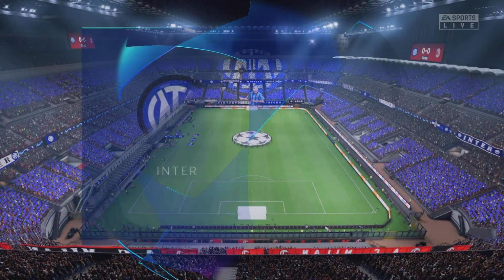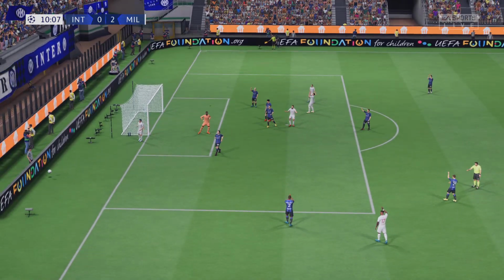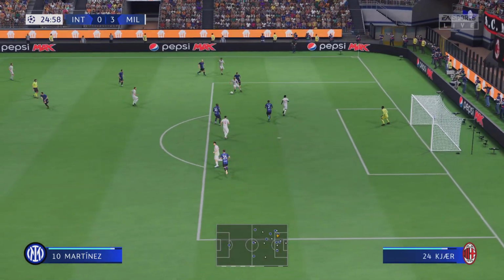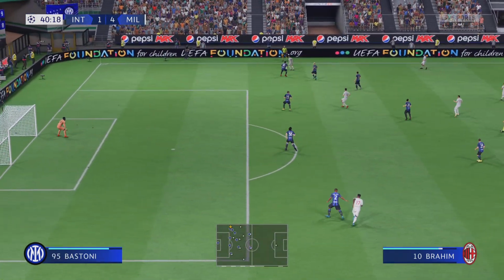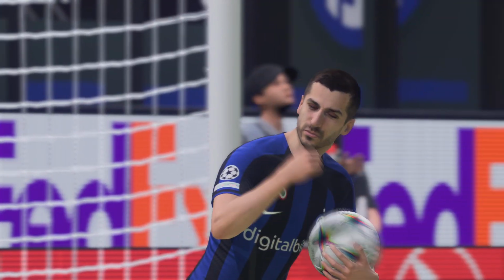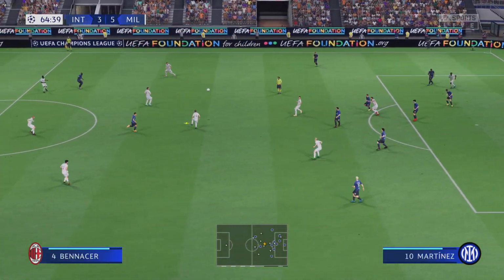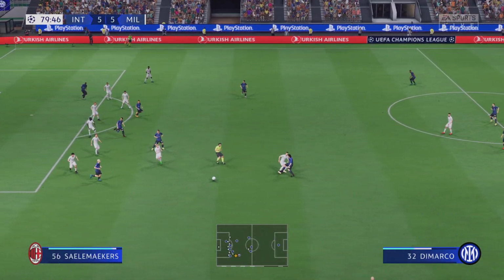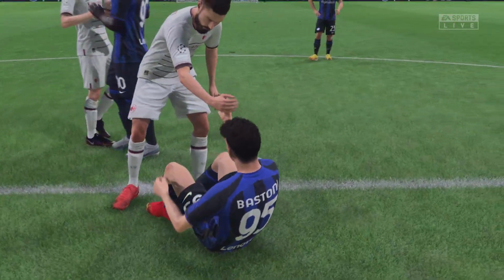Inter vs AC Milan | UEFA Champions League Semifinal 2nd Leg | PS5 | Fifa 23 | 4K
This is a FIFA 23 Gameplay played on Playstation 5 and not an actual match.
Do not confuse this with a live match .
For your favorite FIFA 23 Gameplays tune in to FIFA Live
This is not a real match but a FIFA 23 Gameplay

Thank you for Enjoying the video. 😊
Please Share your Feedback and suggestions in the comments section below